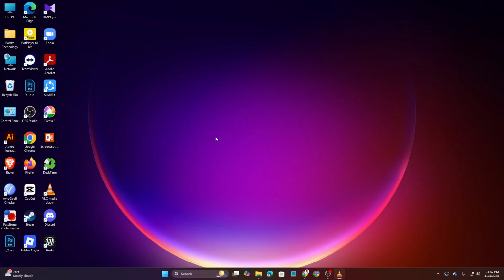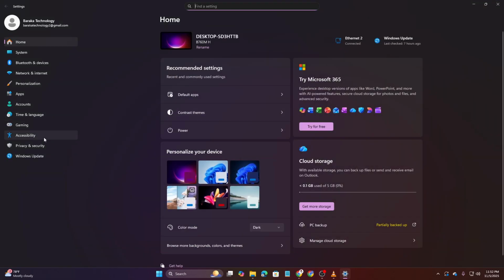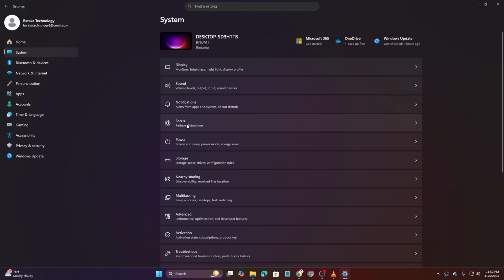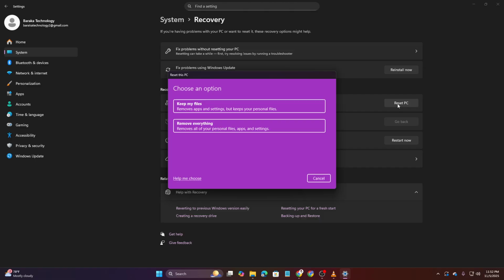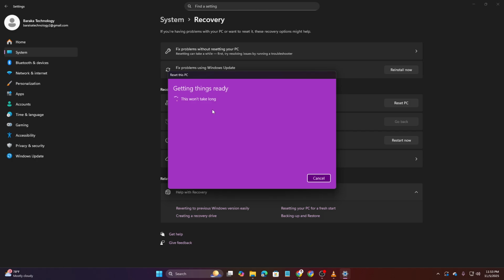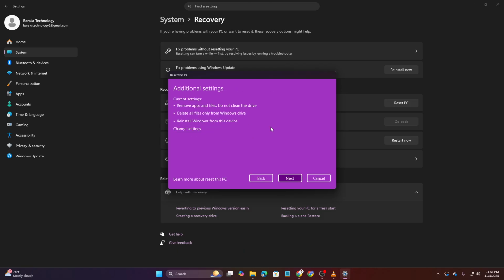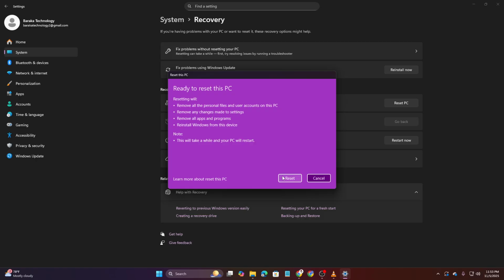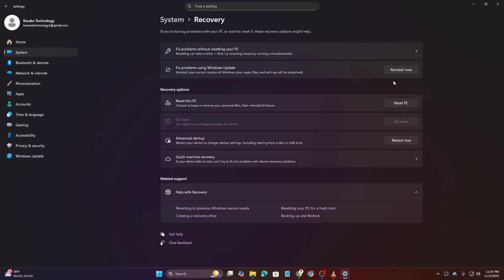How To Factory Reset PC Windows 11 - 2026 (NEW METHOD)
How To Factory Reset PC Windows 11
In this video, you’ll learn how to factory reset PC Windows 11 easily to fix system issues, remove viruses, or improve performance. Watch step-by-step how to reset Windows 11 to default settings, reinstall Windows, and restore your computer like new without losing important files.